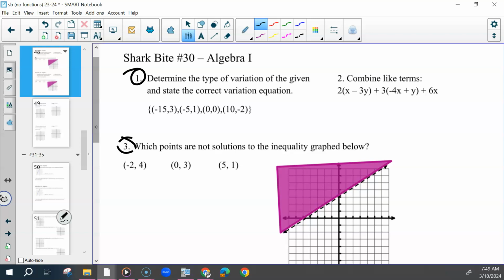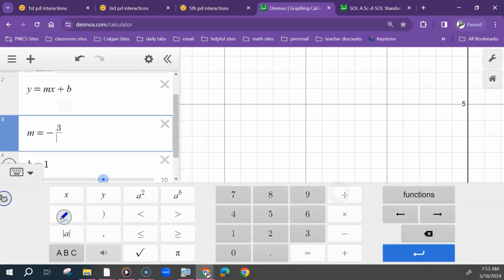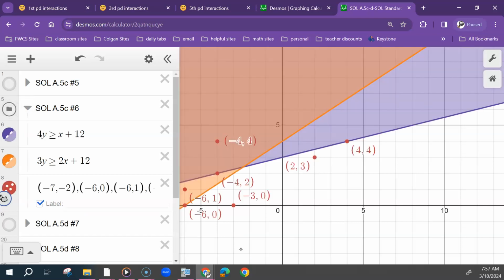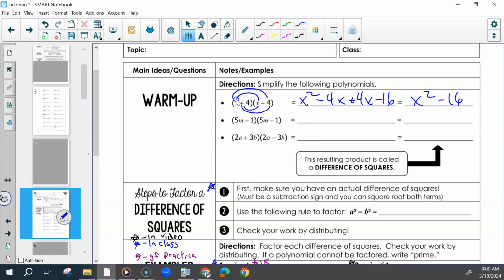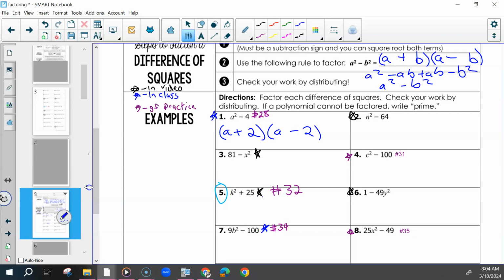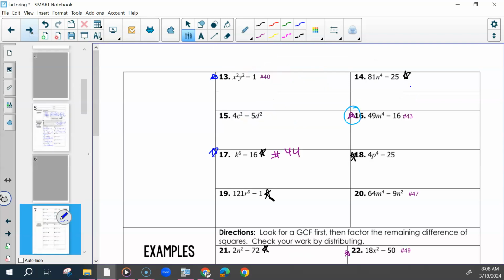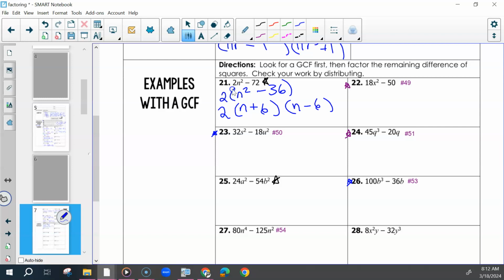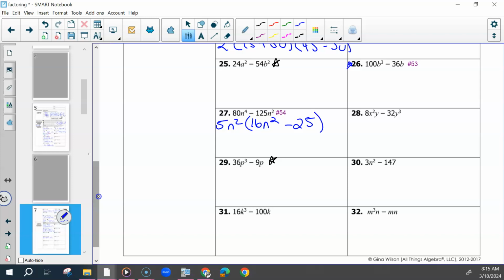Adv. Alg 1 1st 3-18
We went over the next shark bite and SOL 5c-d. Then we talked about how to factor using difference of squares. WE talked about how to find 2 things that multiply together to get the first term and then the second and then put them in a set of factors one with a plus and the other with a minus. We talked about DOS problems with GCF also.